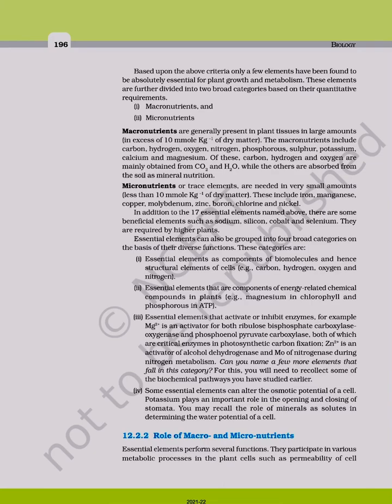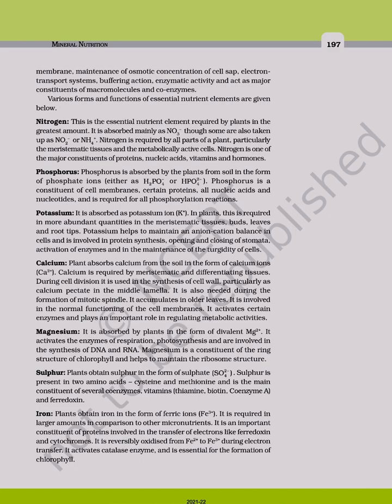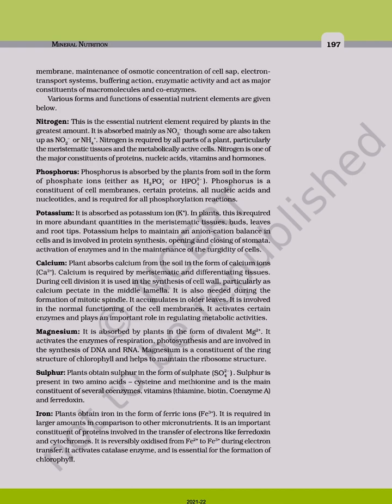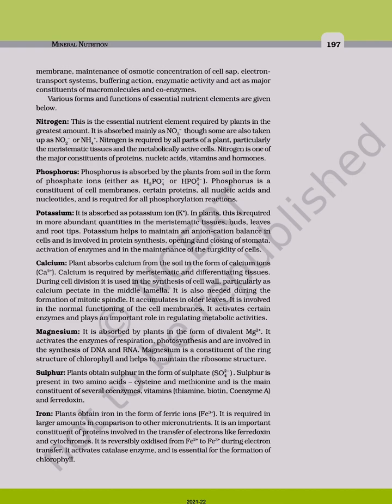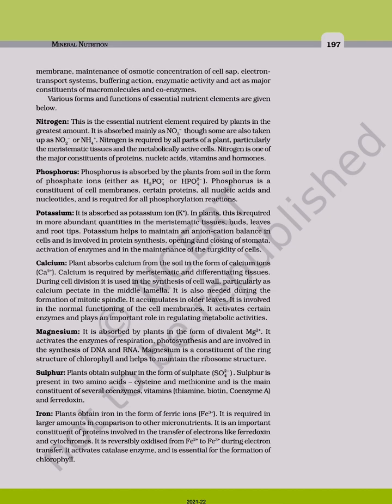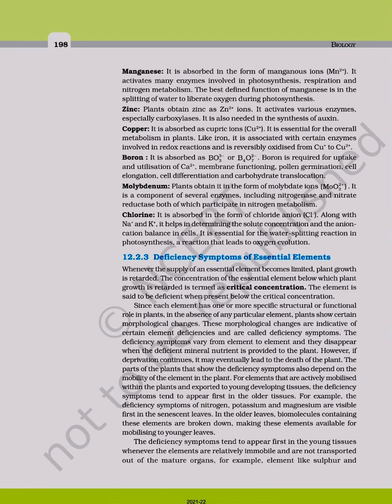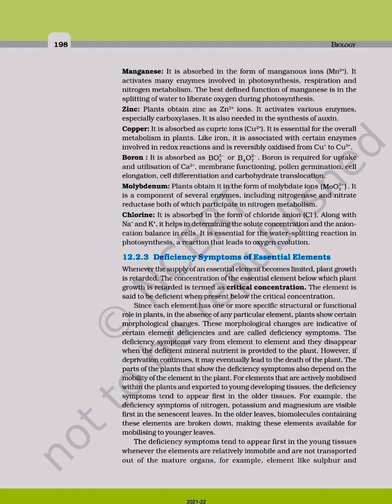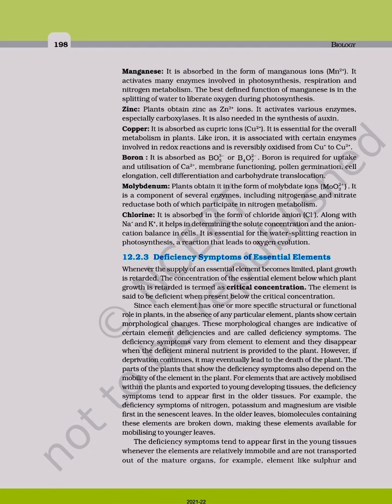BIOLOGY 12TH CHAPTER 12 P5